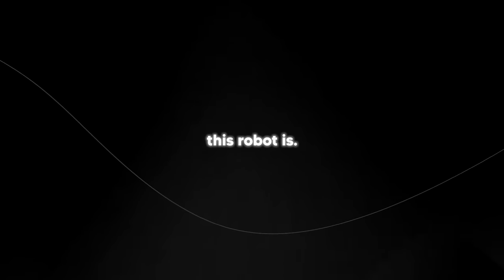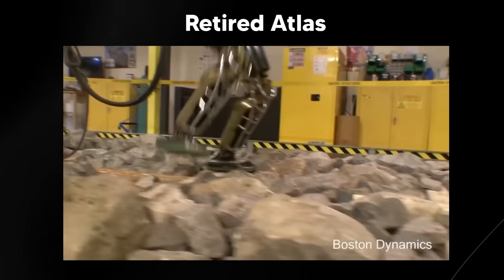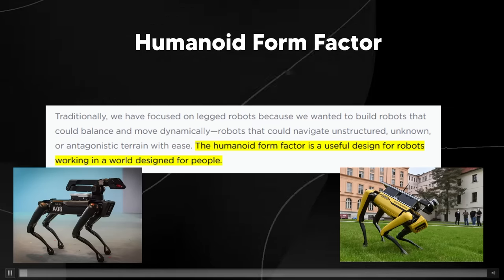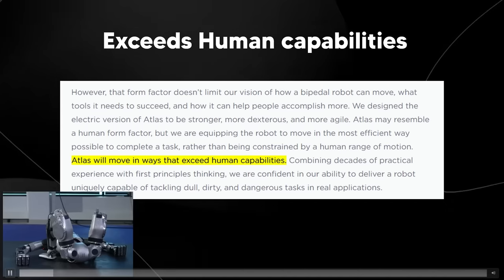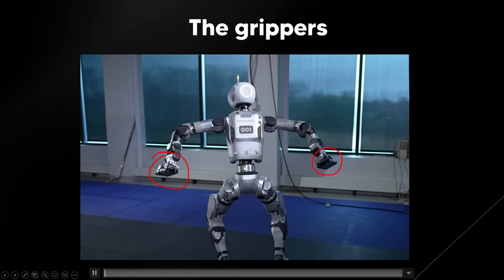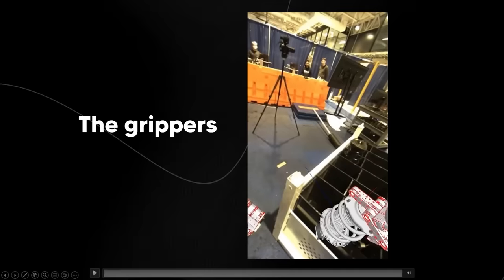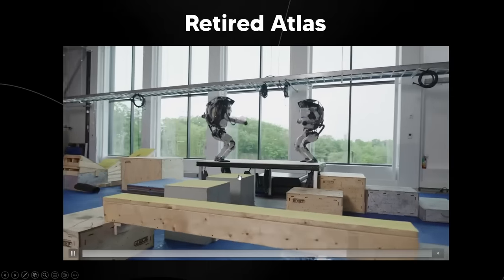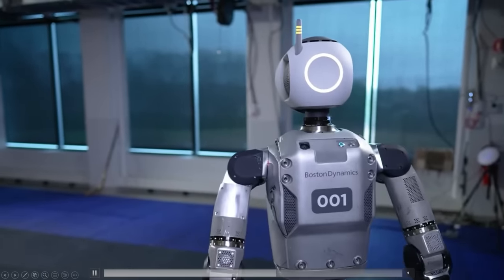Boston Dynamics NEW HUMANOID ROBOT SHOCKS The ENTIRE INDUSTRY! (New BOSTON Dynamics ATLAS)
00:Intro
03:44 Humanoid Form Factor
04:51 Exceeds Human Capabilities
06:54 Robot Speed
07:31 Grippers
09:59 Future